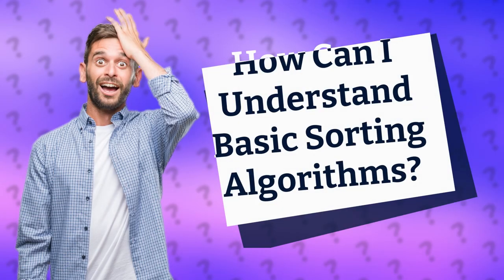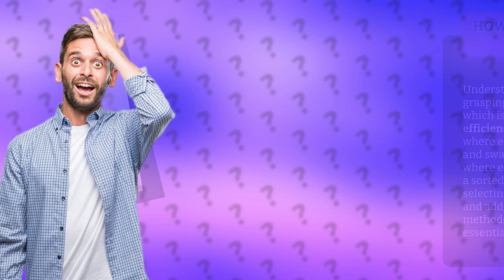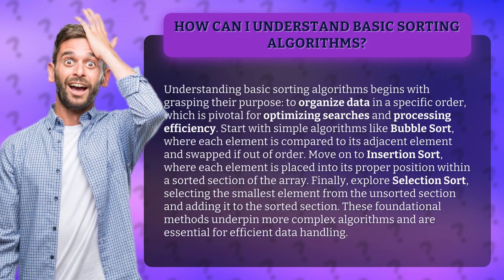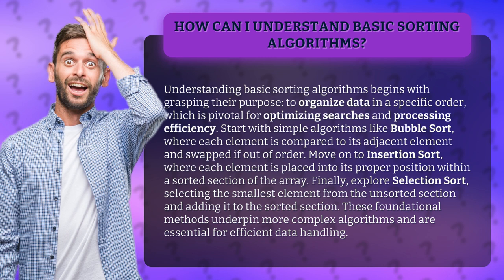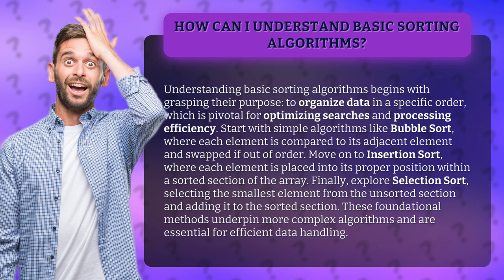How Can I Understand Basic Sorting Algorithms?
Mastering Basic Sorting Algorithms: A Beginner's Guide • Mastering Basic Sorting Algorithms • Unlock the power of basic sorting algorithms and take your data handling skills to the next level. Learn how Bubble Sort, Insertion Sort, and Selection Sort work, and discover their role in optimizing searches and processing efficiency. Start your journey to becoming a data sorting pro today!